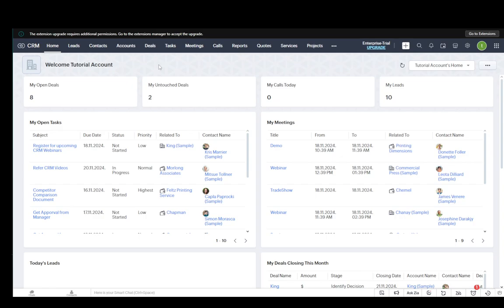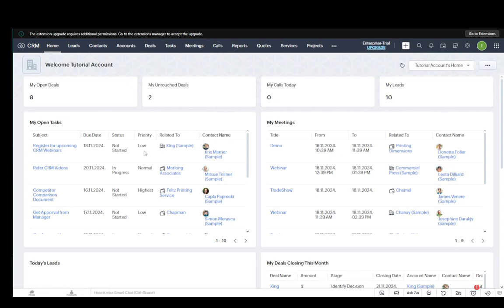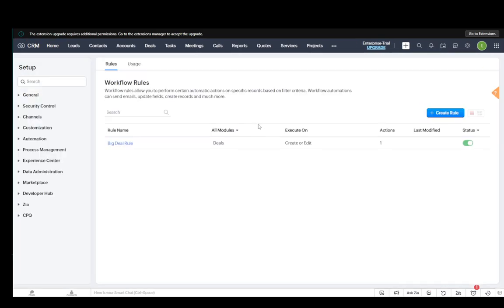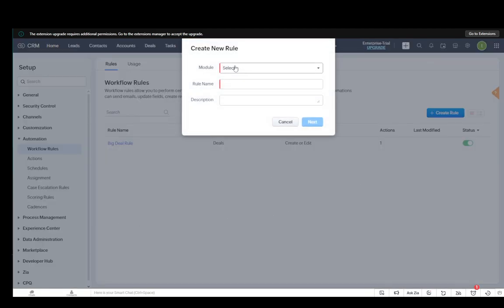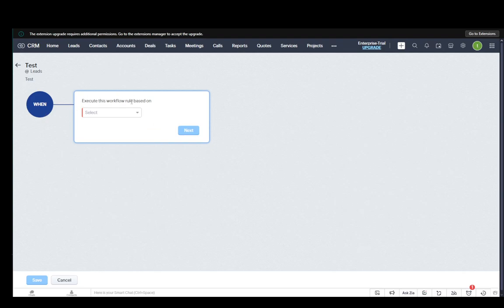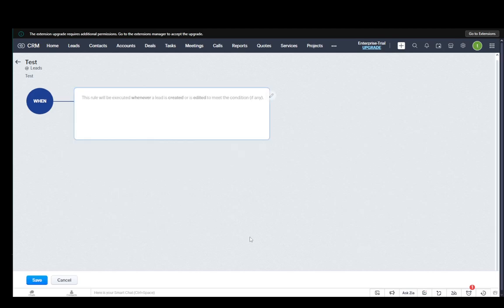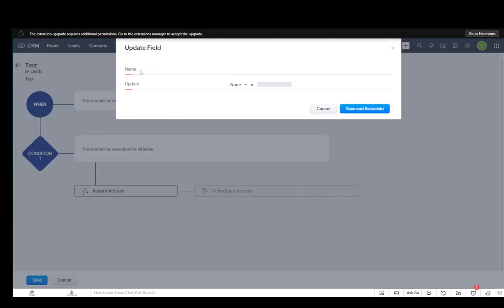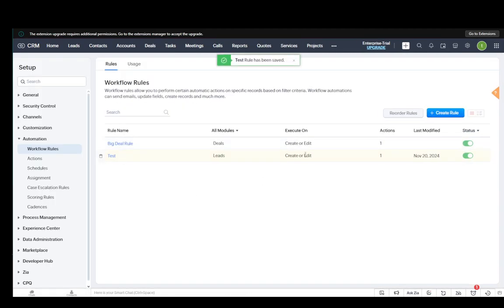How To Create Workflow In Zoho CRM Tutorial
Today we talk about create workflow in zoho crm,zoho crm workflow,zoho crm tutorial,zoho workflow tutorial,zoho crm workflow rules